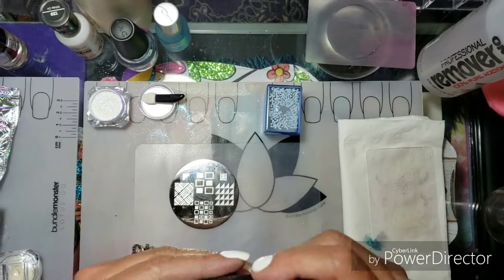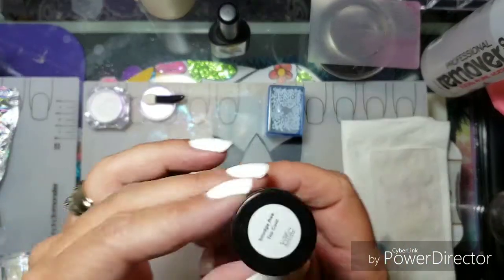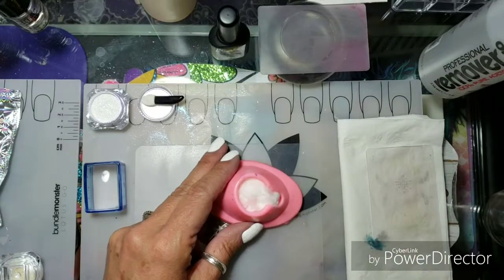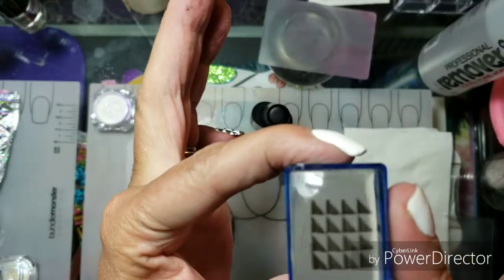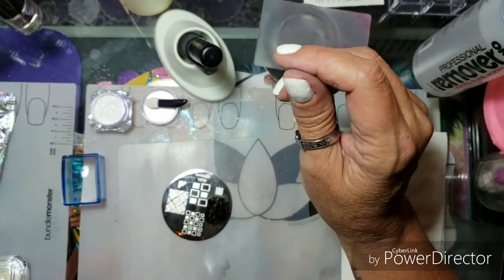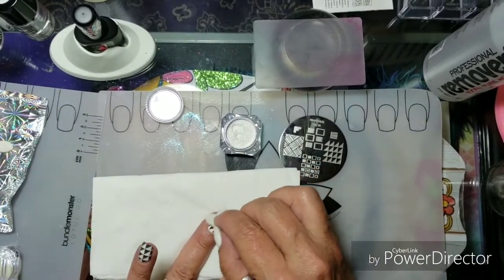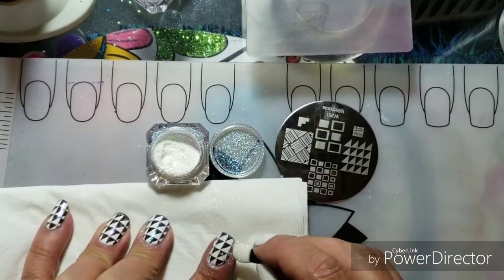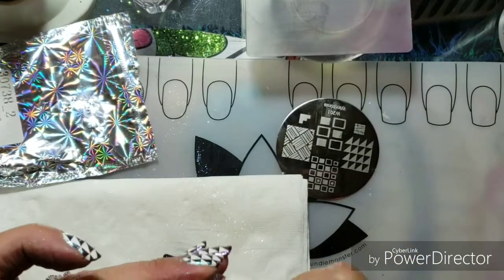Youtubers weekly stamping collaboration ~ Fun With Geomery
Products Used:
Nailtiques Formula 2
L.A. Colors UltraNail Hardner
Moyra Black Gel Stamping Polish FP ??
Sally Hanson Extreme Wear ~ White On 139
Bundle Monster Smudge Free Top Coat
Seche Vite Fast Dry Top Coat
Winstonia stamping plate W201
Born Pretty  chrome powders
30738_2 Teal / Blue
              3 Purple/Silver
              6 Blue/Purple
Guylene325 cutical Oil ~ Best 💩 EVER